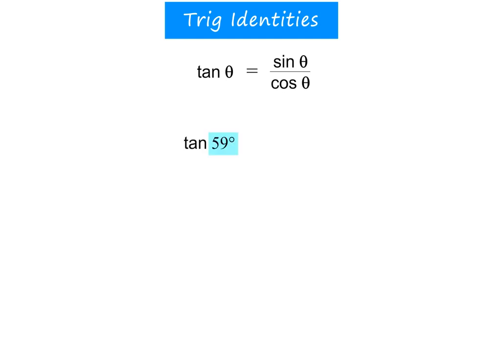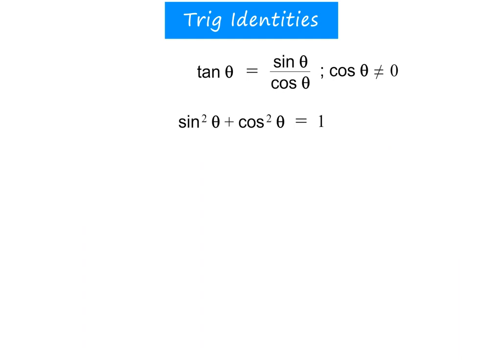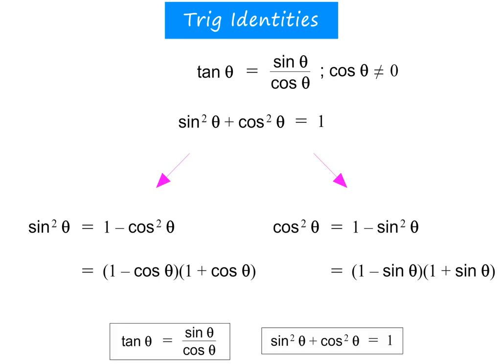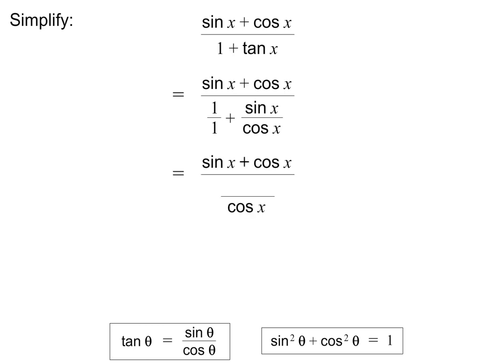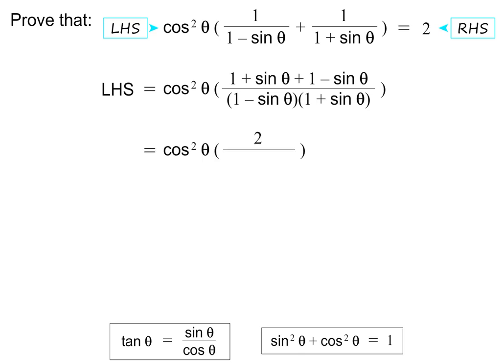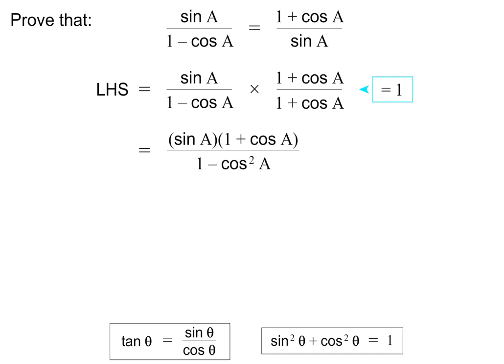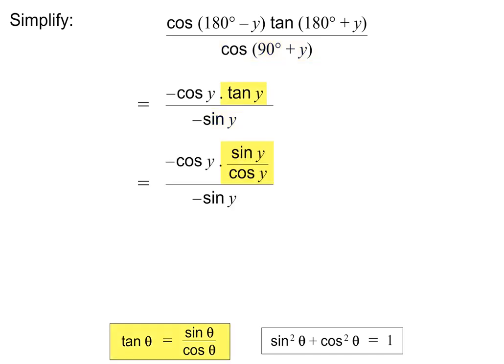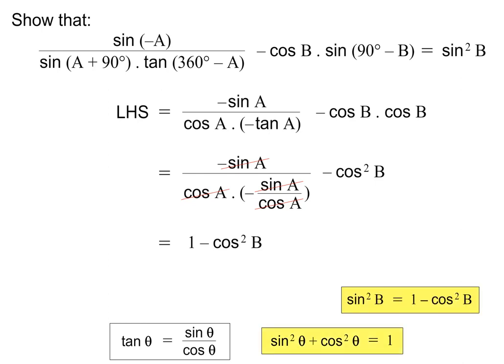Trig identities grade 11